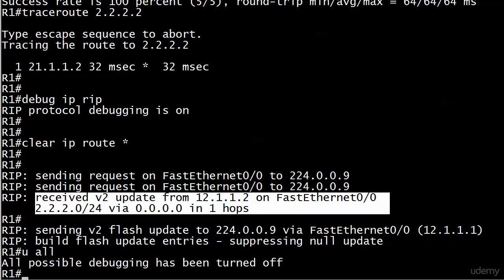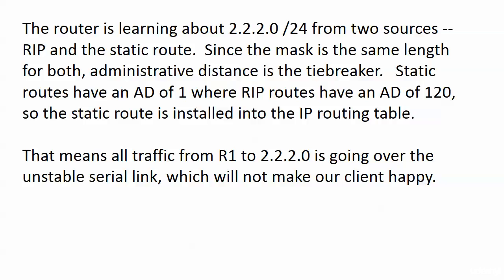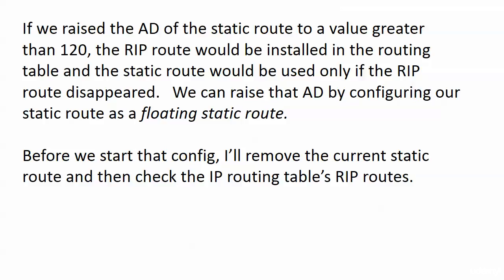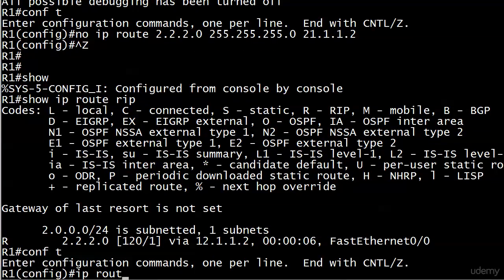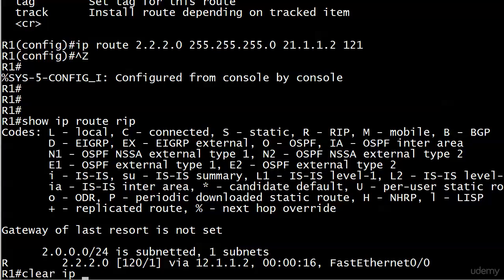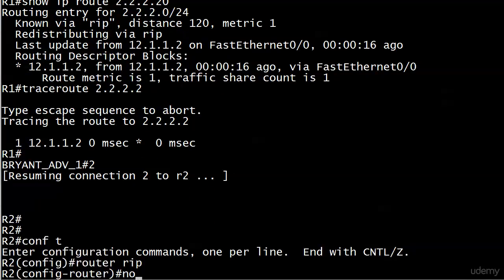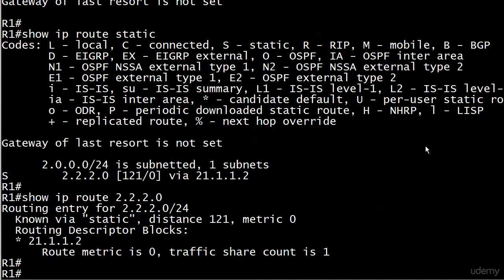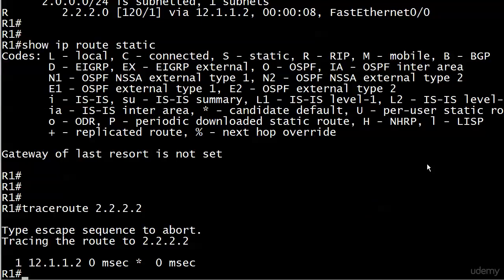068 Sec 1114 Floating Static Route Lab Continues